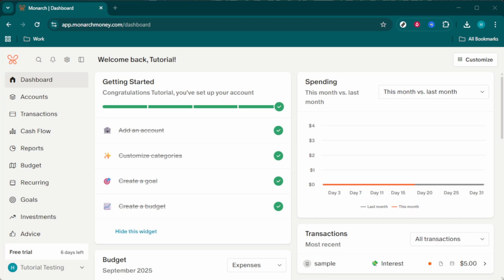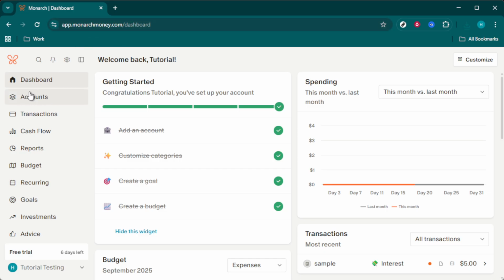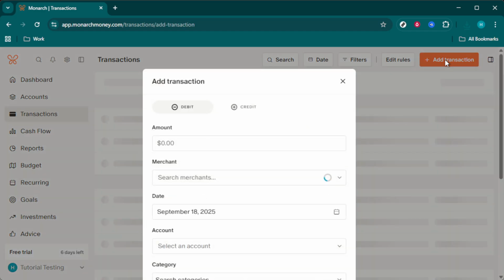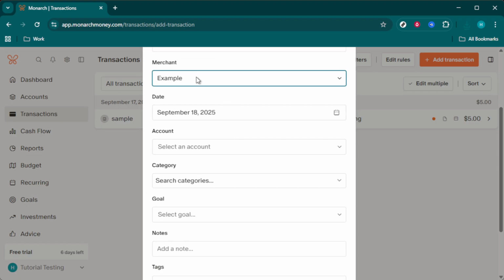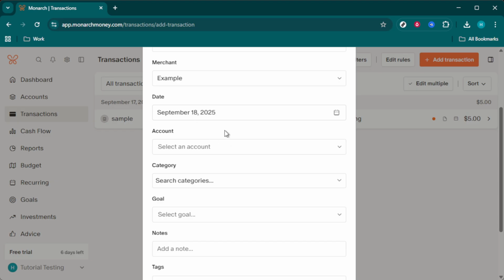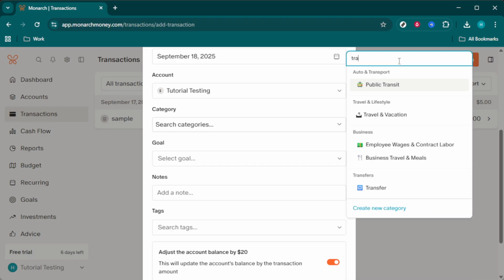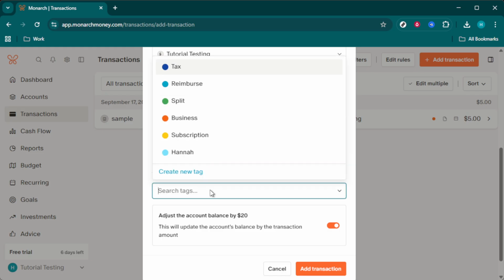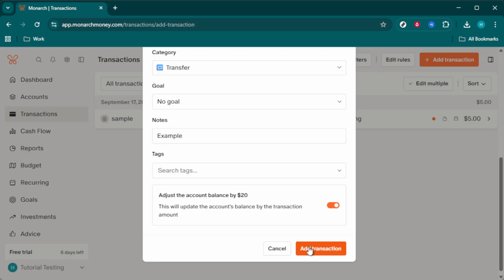How To Do Transfers In Monarch Money | Step by Step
Learn how to do transfers in Monarch Money with this step-by-step tutorial! 🔄 Whether you’re moving money between accounts, paying off credit cards, or tracking savings, Monarch Money makes transfers simple and accurate.
In this video, you’ll discover:

 ✅ How to create a transfer between accounts in Monarch Money
 ✅ Tips to avoid duplicate transactions
 ✅ How transfers affect your budget and net worth
 ✅ Best practices for managing money flow

Monarch Money is a powerful budgeting and finance app that helps you stay organized and in control of your money. Understanding transfers is essential for accurate tracking and better financial planning.

📌 Perfect for beginners and experienced Monarch Money users who want to manage their accounts effectively.